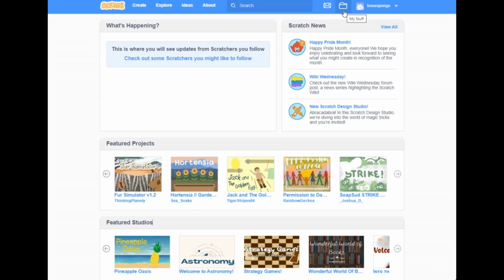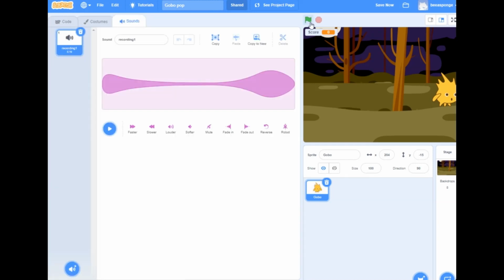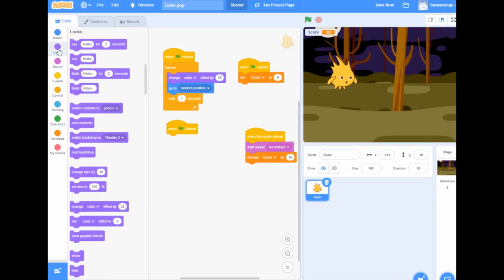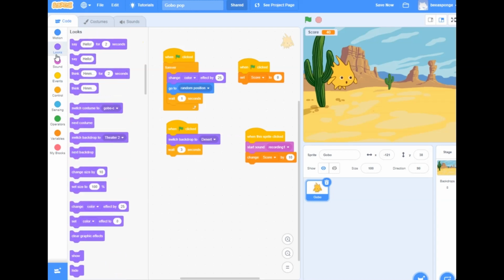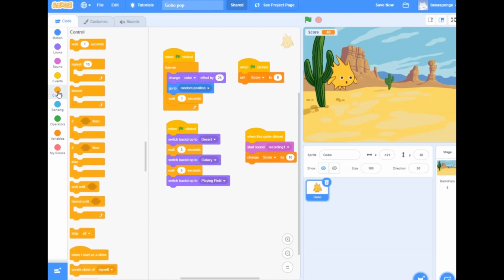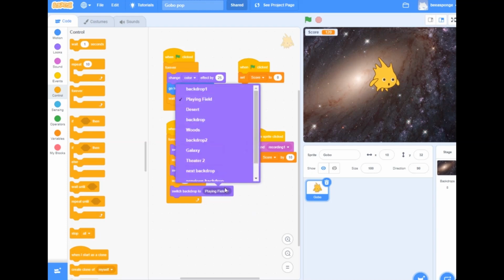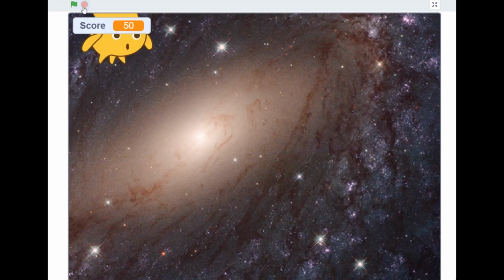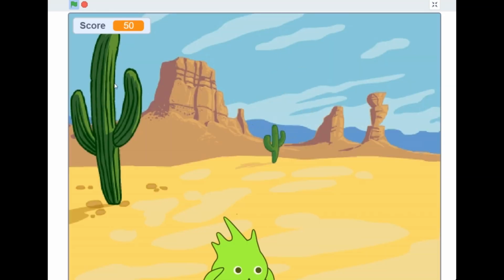MIT Scratch Clicker Game Part 3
Step by Step tutorial of MIT Scratch Clicker Game Part 3. Focus sound and background